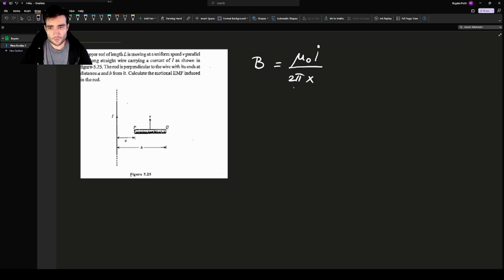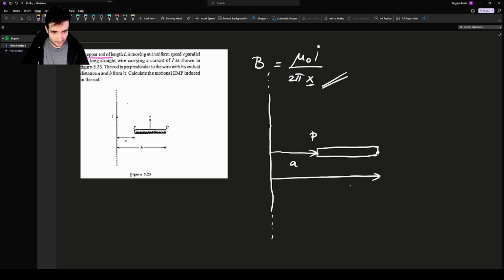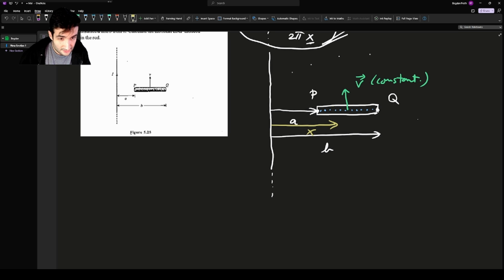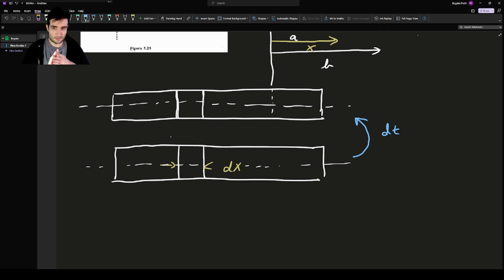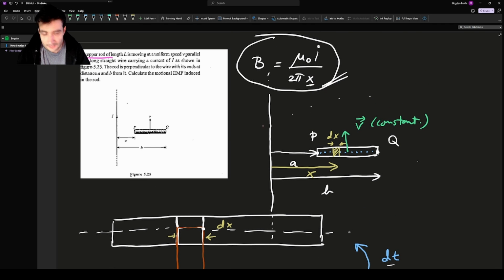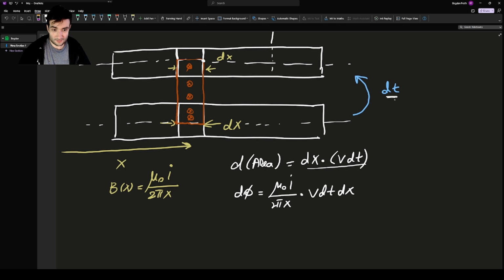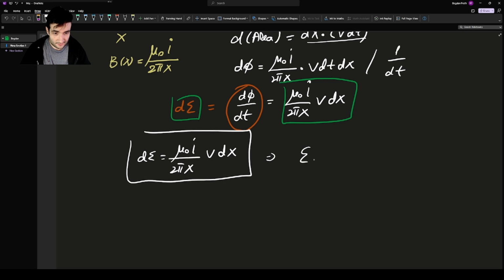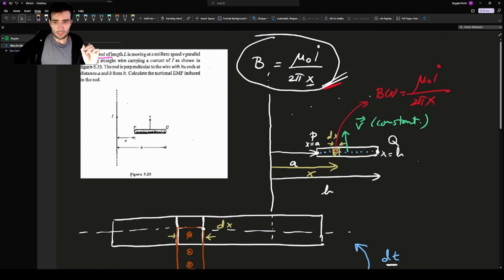Electromagnetism - Induced EMF on a conductor through a non-uniform magnetic field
In this problem we are finding the induced EMF on a moving conductor by using mathematical integration.